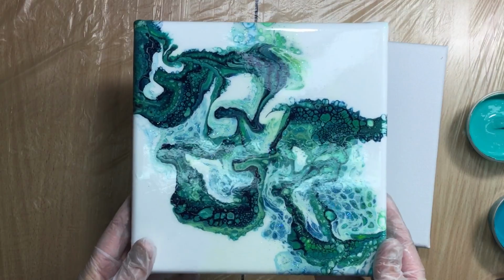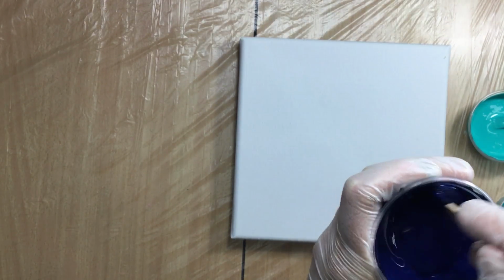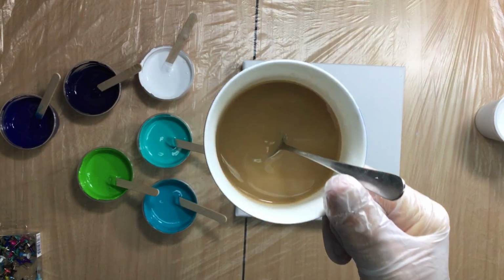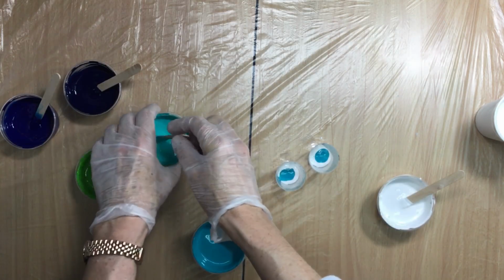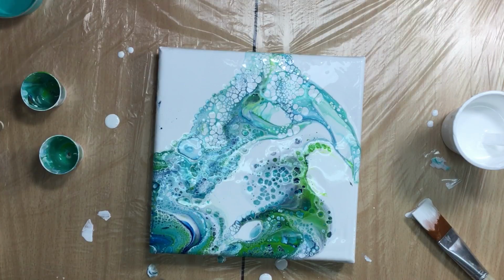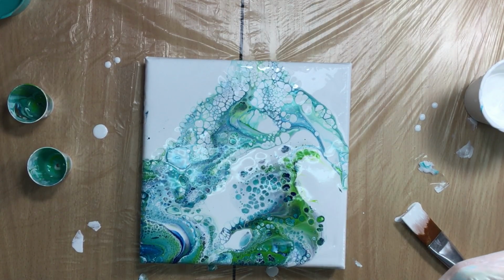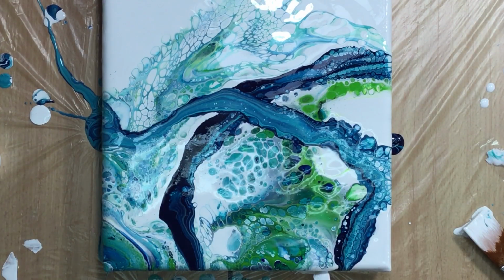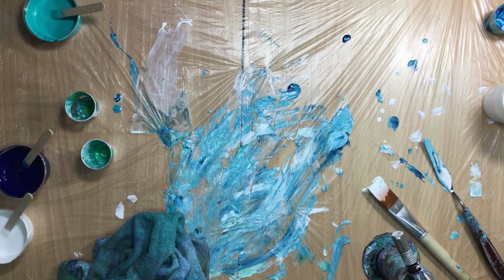( 403 ) Flooding, push and pull and ribbons